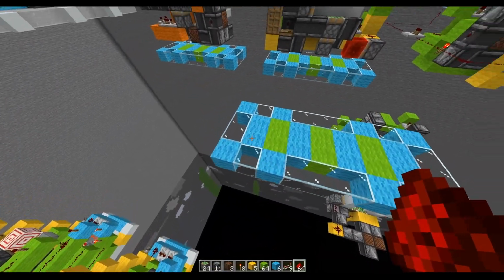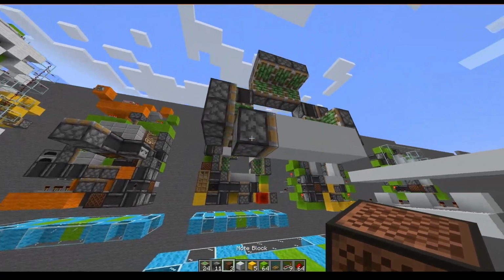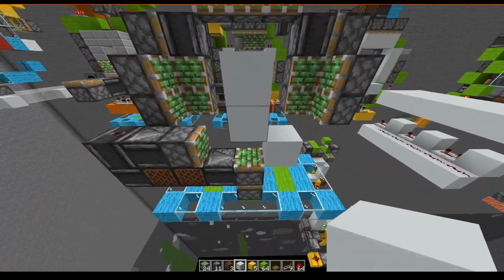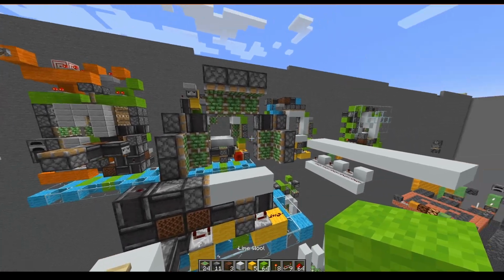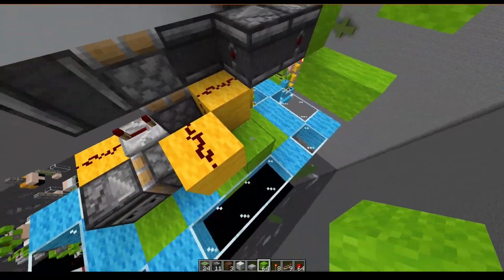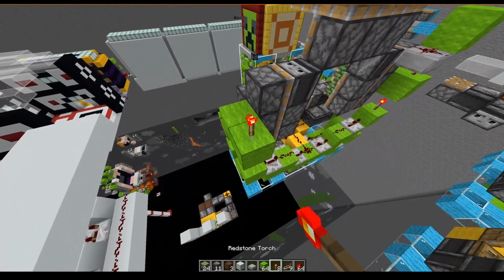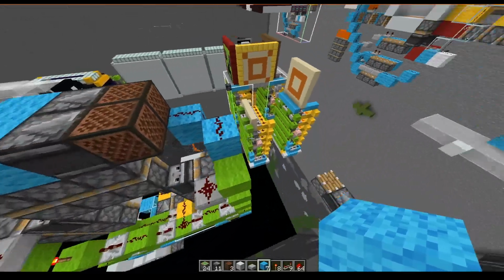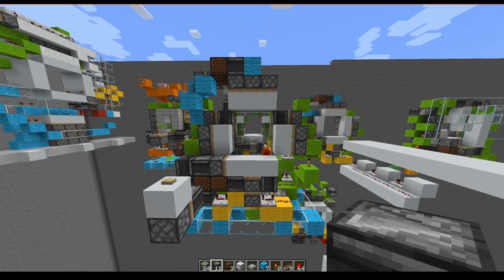Flush 3x3 Hidden Base Entrance Tutorial (Minecraft 1.18)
In this Minecraft 1.18 Hidden Base Entrance Tutorial I show you how to build my 3 by 3 flush piston door to hide your base in a wall. This uses pistons and redstone to hide an entrance flat in a wall that opens to a path to go in. It works in the latest update.